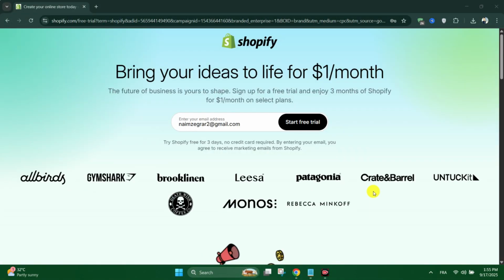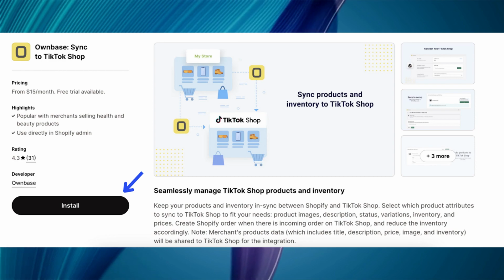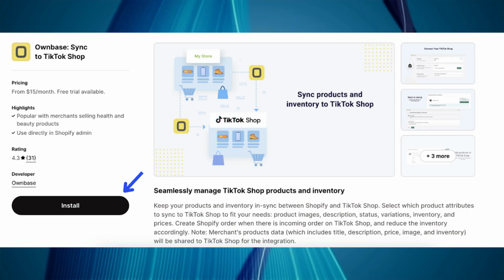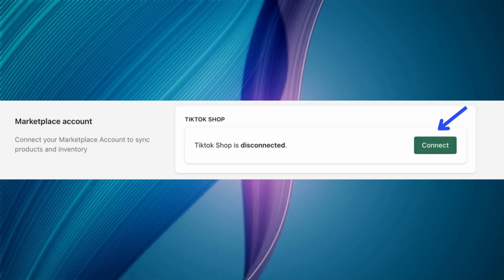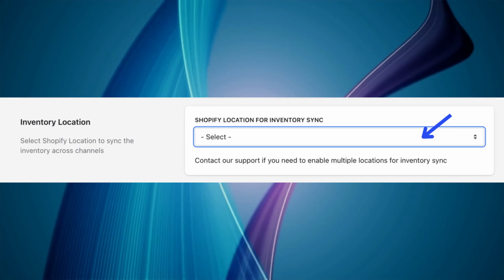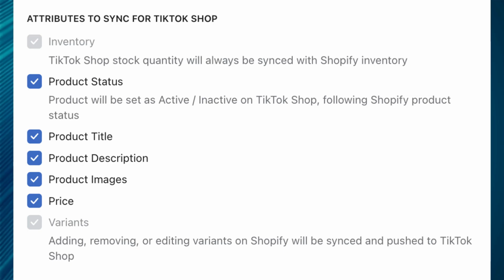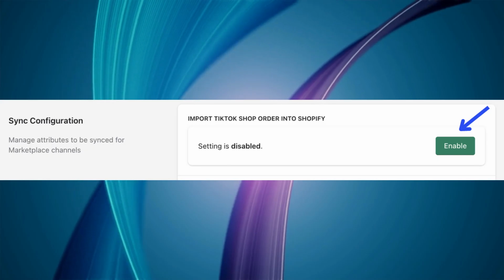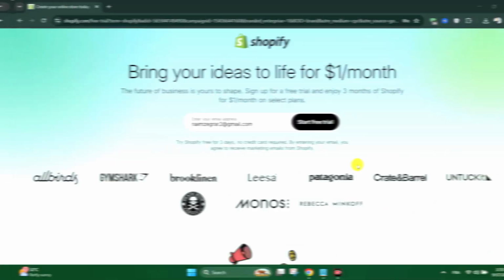How to Link Shopify to TikTok | Step by Step Integration Guide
Learn how to link Shopify to TikTok with this easy step-by-step tutorial. I’ll show you how to connect your Shopify store to TikTok, sync products, run ads, and sell directly through TikTok Shopping.

This Shopify guide is perfect for beginners who want to grow their eCommerce business using TikTok. You’ll also learn how to track sales, manage campaigns, and boost conversions with TikTok + Shopify integration.